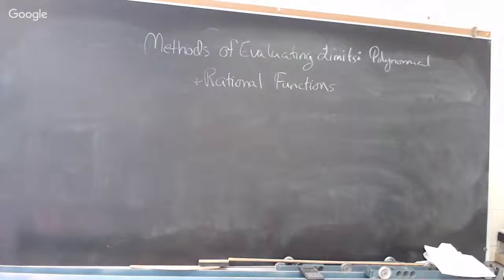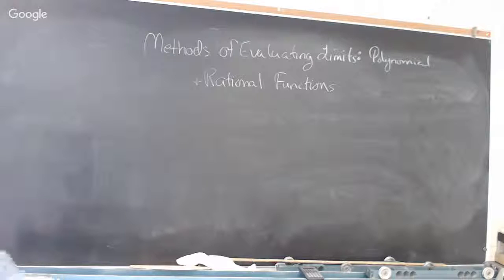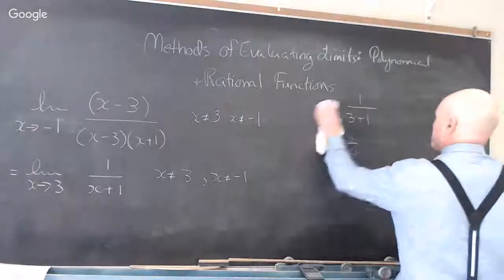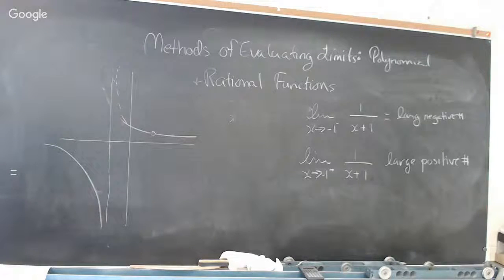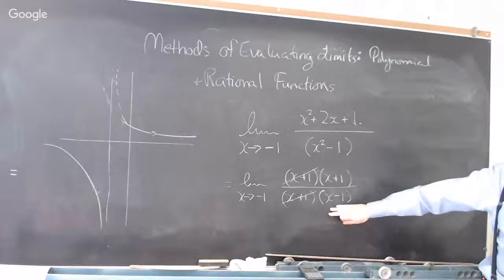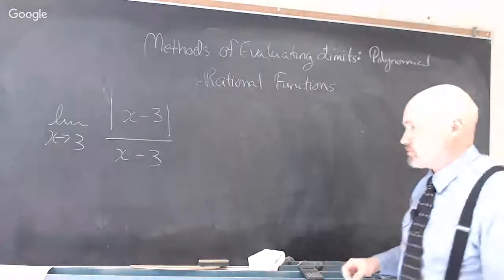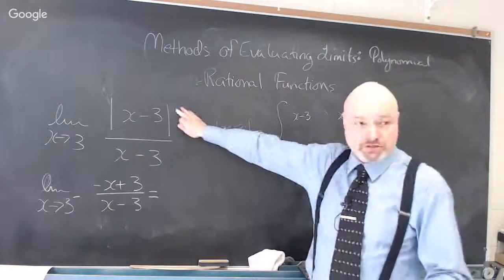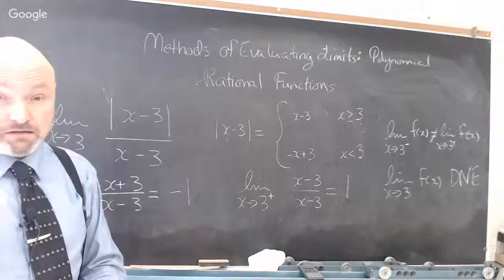Methods of Evaluating Limits in Polynomial and Rational Functions